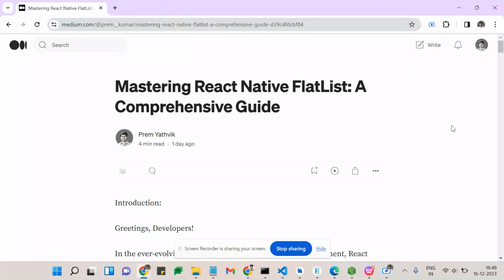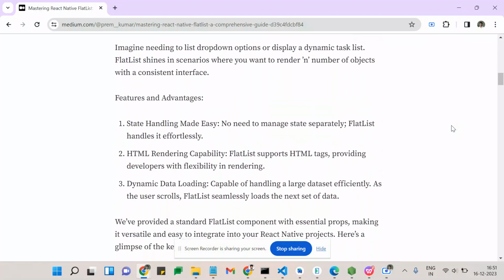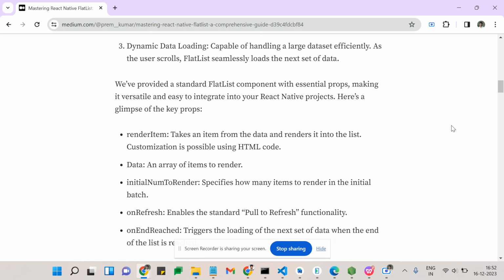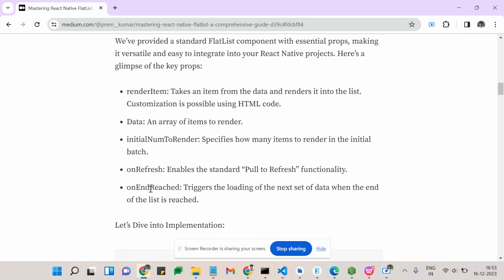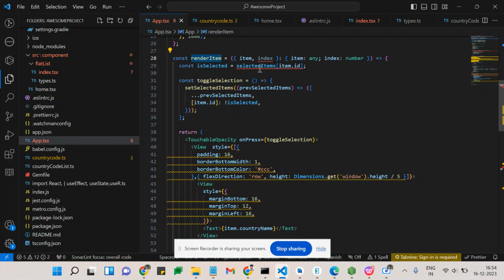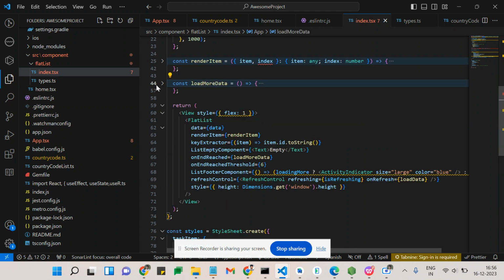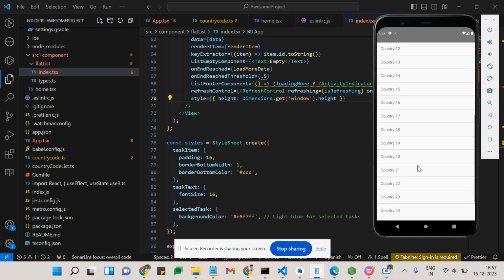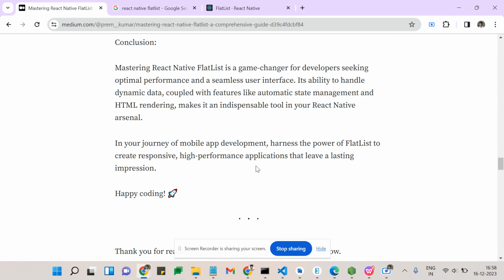"Mastering React Native FlatList: A Comprehensive Guide for Efficient Data Rendering"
Explore the power of React Native FlatList with this comprehensive guide by Prem Yathvik, a Full Stack Software Engineer. Learn how to efficiently render data, optimize performance, and create a seamless user interface using the FlatList component. Discover use case scenarios, features, and advantages, along with a hands-on implementation example. Follow along as we delve into state handling, HTML rendering, and dynamic data loading. Don't miss out on essential tips and tricks for integrating FlatList into your React Native projects.